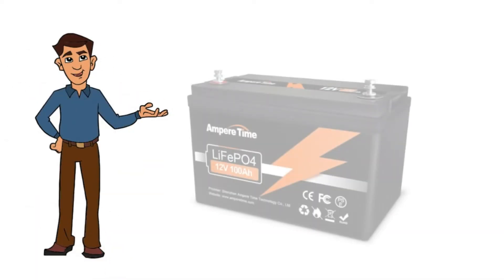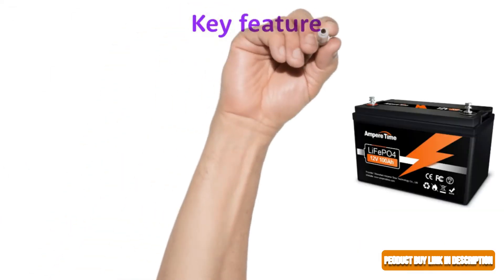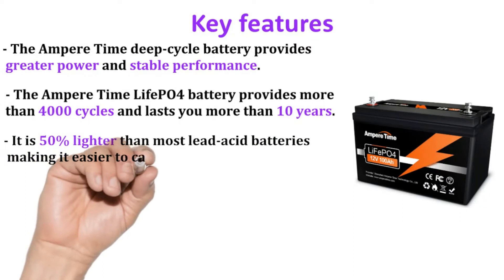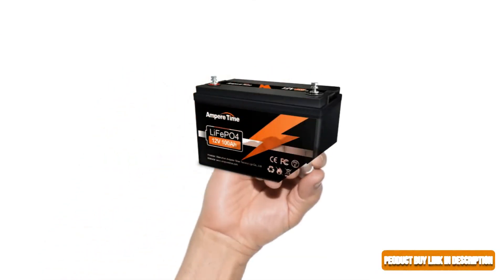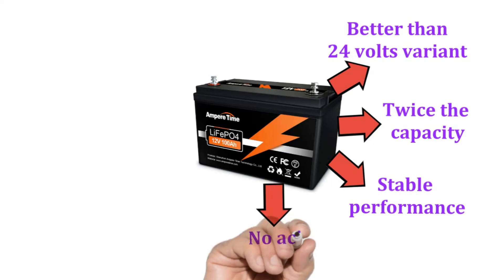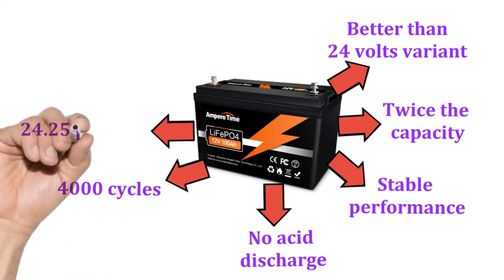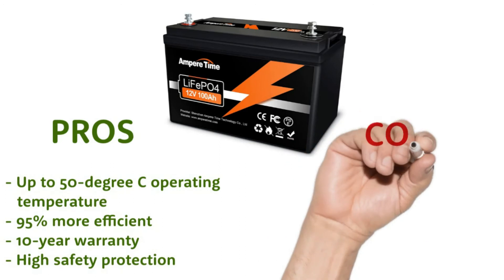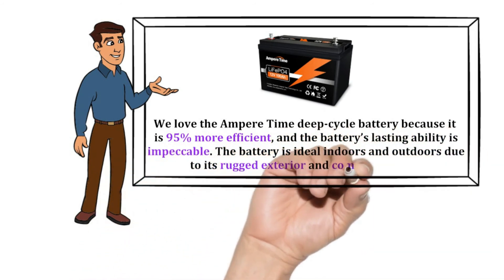Ampere Time LiFePO4 Deep Cycle Battery Review Explain Whit Whiteboard Animation.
Ampere Time LiFePO4 Deep Cycle Battery Buy

We love the Ampere Time deep-cycle battery because it is 95% more efficient, and the battery’s lasting ability is impeccable. The battery is ideal indoors and outdoors due to its rugged exterior and compact design.

For detail read about this product you can visit this blog

0:00 Product name
0:08 Key Specifications
0:20 Key Features
1:01 Explain
1:53 Pros & Cons
2:08 Our Recommendation
2:29 Outer

►  Quora: ➜
►  Medium:➜
►  Mix:➜